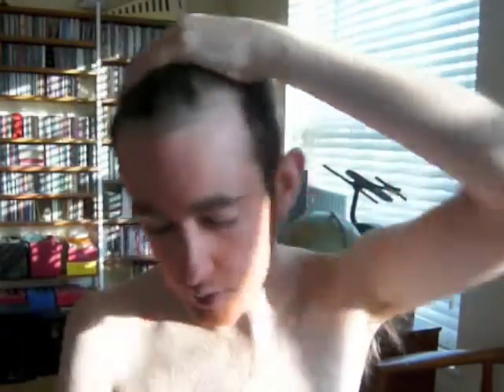Spring Florals - Makeup Tutorial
Subtle on trend fashion face favoured by Joan Collins- lets all look like flowers and welcome the spring

By  Paul Kindersley